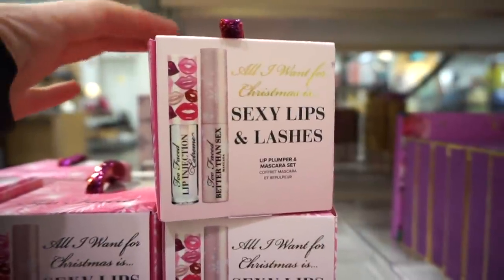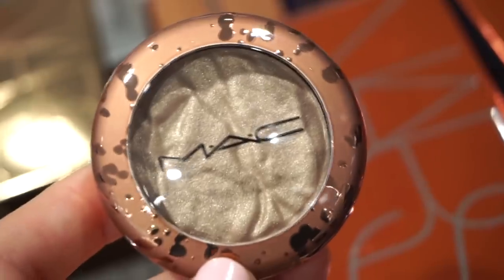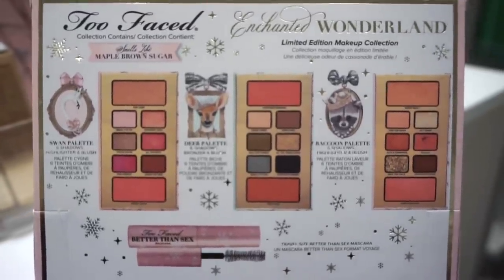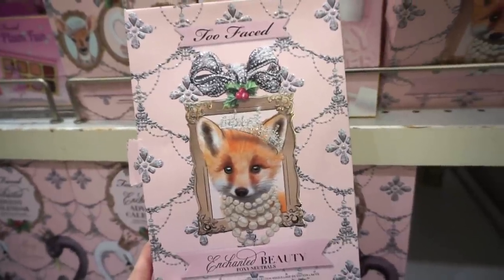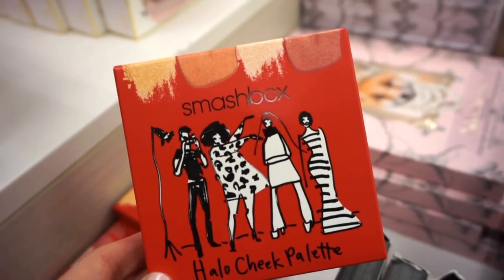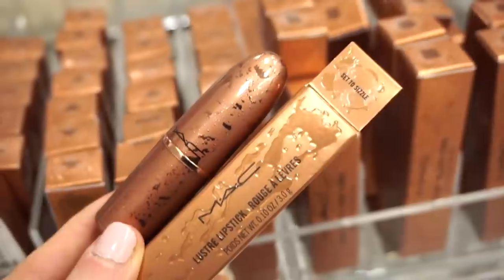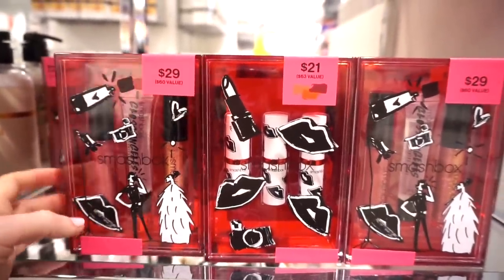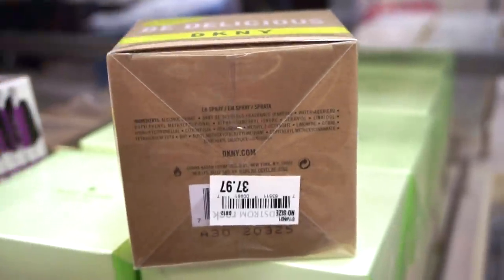HEAVEN at NORSTROM RACK... YOU WONT BELIEVE THIS.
Welcome to todays video where I share with you all a NORDSTROM RACK makeup jackpot video! I was really blown away when I spotted so many amazing makeup goodies from TOO FACED, NARS, BURBERRY, URBAN DECAY & so much more! I hope you all enjoyed this one!

Eyeliner (Perversion)
Lipstick (Amorosa)

Liora Yags
5308 13th Avenue
Suite #505